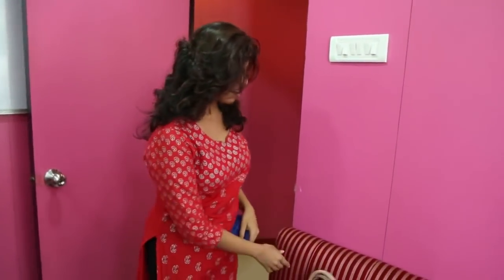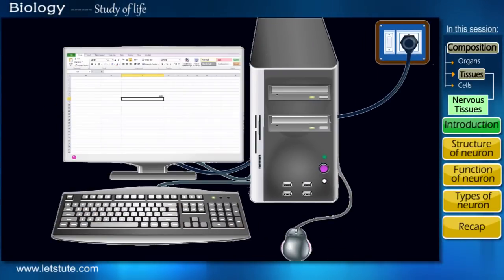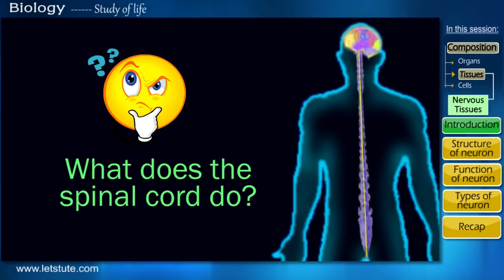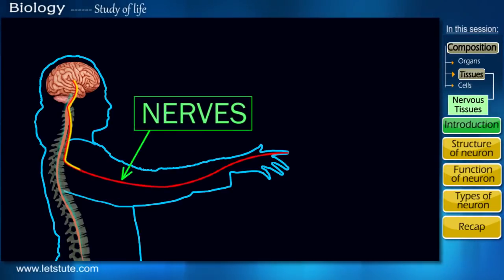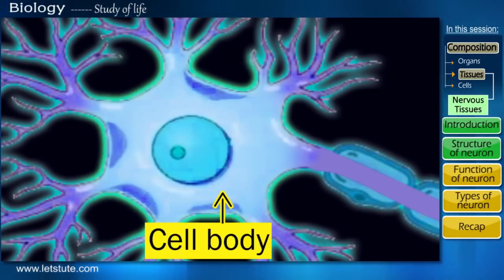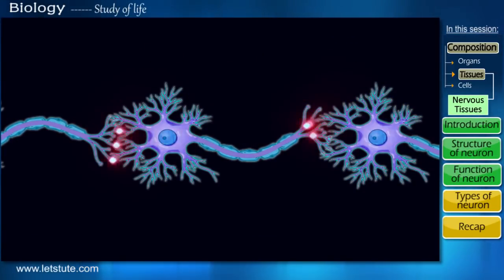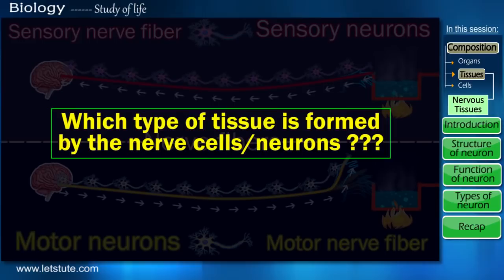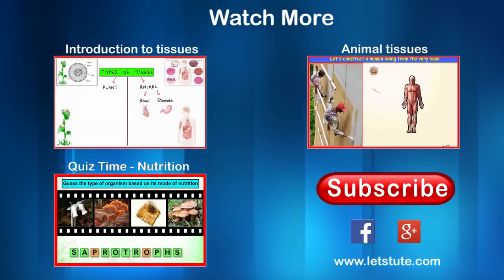Nervous Tissue | Types of Neurons | Biology | Science | Letstute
Hello Friends!
Here is our latest video on Nervous Tissue, Types of Neurons in Biology (Science) by Letstute

Ever wondered how our brain takes all the decision for our body in a fraction of second? How do all the control and coordination work?

It is through our active Nervous System. Through this video on Nervous tissue, we have covered all the concept related to an important tissue in our body the Nervous tissue (NCERT /CBSE).
This video explains in detail :

1) The important elements of our Nervous system- Brain and Spinal cord.

The function of the brain and Spinal cord
2) Why the brain is called the Central Processing Unit of the body
3) Nervous tissue
4) Cells of Nervous tissue- Neuron
5) Structure of Neuron (Axon, Cell body, Dendrites, Axon Terminal, Synapse)
6) Function of Neuron
6) Types of Neuron
   - Sensory Neuron
   - Motor Neron
Hope you enjoy this interesting Science video based on Chapter Tissues NCERT/CBSE/SSC board.

Equipment:

1: Green Backdrop Background YouTube Video Shooting
2: DIGITEK® (DTR 550LW) (170 CM) Tripod For DSLR, Camera
3: Godox SB-UBW Series Octa (SB-UBW120 47'') lights
4: Cellphones TriPod t Adapter For Mobile Phone
5: Aerial Acoustic Foam
6: Travel Adapter
7: AmazonBasics Camera Lens Protective Pouches - Water Resistant
8: AmazonBasics Backpack for Cameras and Accessories

Accessories:

1: SanDisk 128GB SD Card - SDSDXXY-128G-GN4IN
2: SanDisk 128GB Extreme Pro SDXC UHS-I Card - C10, U3, V30, 4K
3: Canon EF-S 24mm f/2.8 STM Lens
4: Spe Tulip 58Mm Flower Lens Hood (Black) For Canon Eos
5: Graphic Tablet
6: Microphone with 20ft Audio Cable
7: Headphones for Home & Recording studio
8: Studio Condenser Microphone

Software:

1: Effects and Cinema 4D Lite: 3D Motion Graphics Using CINEWARE
2: Adobe Photoshop CC for Photographers 2018 Paperback